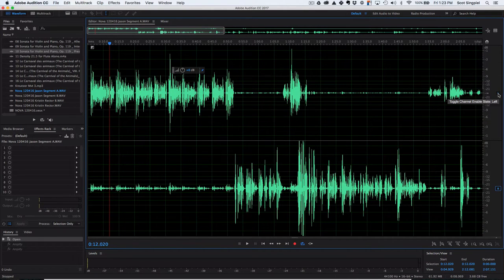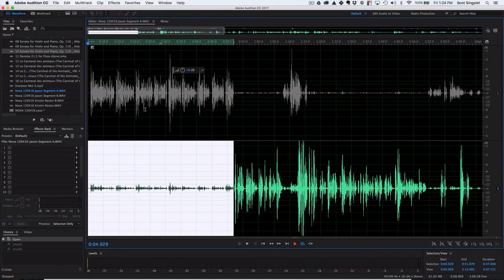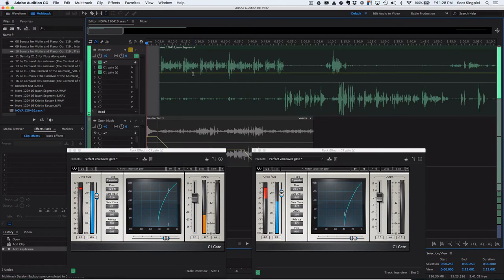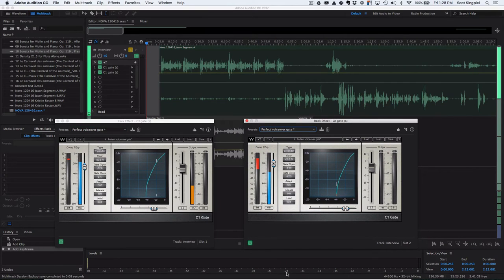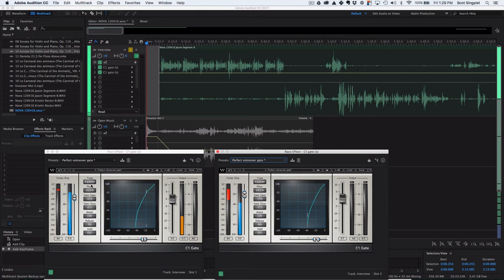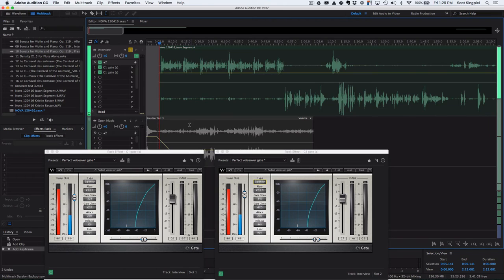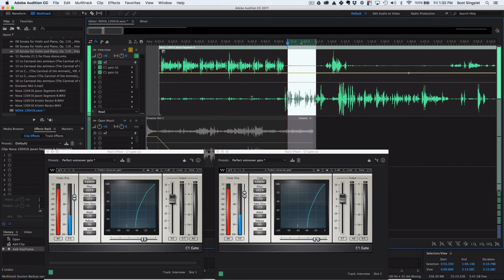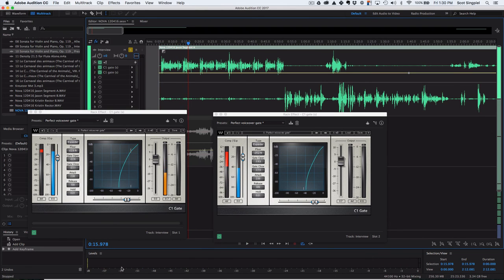Cleaning Up Mic Bleed in Your Two Person Podcast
If you have recorded a podcast with two mics, each on a different channel, you can clean up mic bleed which can compromise the quality of your audio.

There are a couple ways to do it. Here’s my workflow.